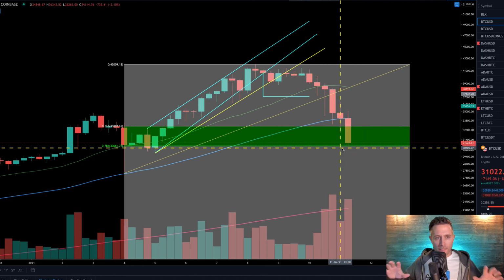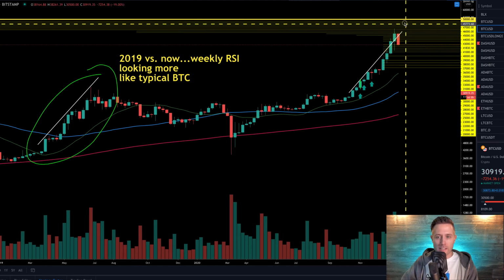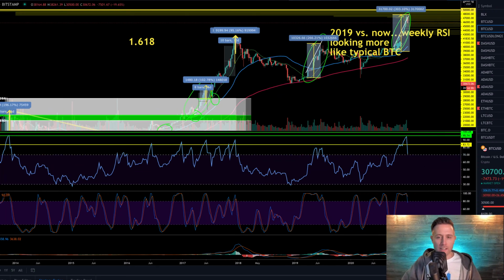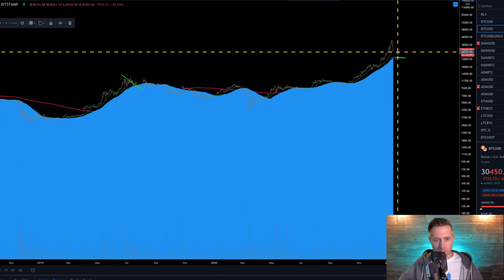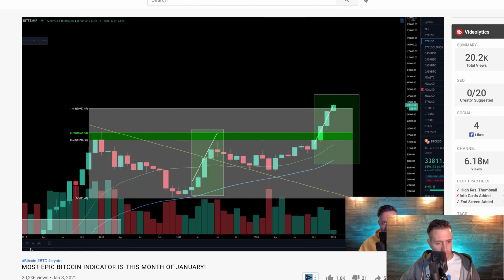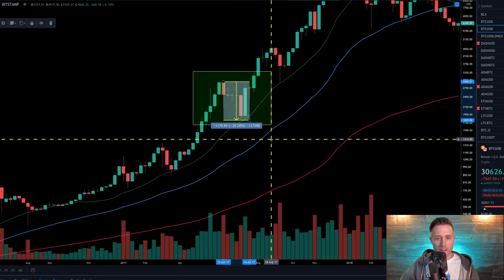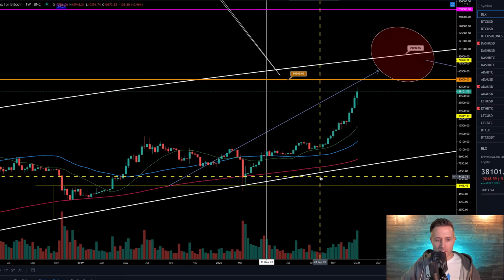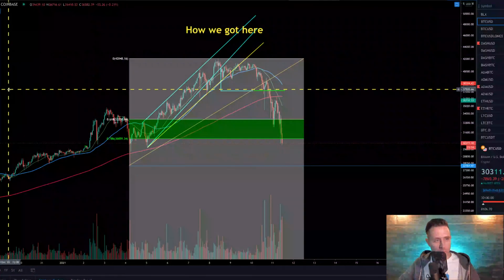BITCOIN PRICE KEEPS CRASHING! IS THIS A GOOD THING FOR BTC?!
Intro 00:00
Bitcoin price testing last micro support right now! 1:00
What is BTC support fails? 3:20
Understanding downside targets and when to buy Bitcoin 4:00
2019 BTC move vs. now 5:00
Bitcoin momentum 6:20
What happens if Bitcoin support fails? 7:55
Bitcoin price on the daily chart and continued dip? 8:40
We need to look for structure 10:30
Here are the possibilities for BTC price to dip into $20,000's 11:10
Very important monthly chart...MUST SEE! 12:40
-40% BTC moves are normal in bull market 14:15
Always understand your risk! 16:50
Bitcoin is on track! 17:20
What to watch for in Bitcoin in the hours ahead 19:30

Bitcoin price continues to crash, and in this video I break down all the targets you should have in mind. I also discuss why this is bullish for BTC. It is good to understand that BTC price dipping like this is commonplace. It does not come without risks, but consolidation is good.